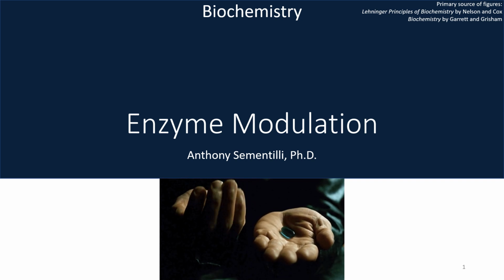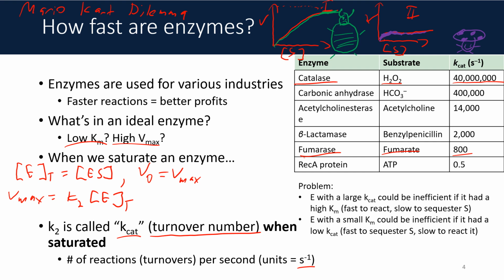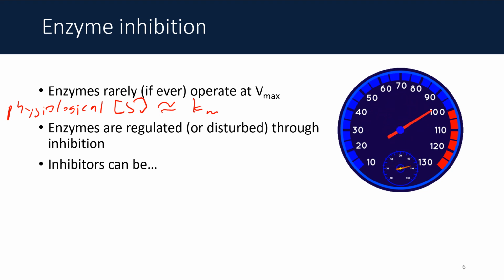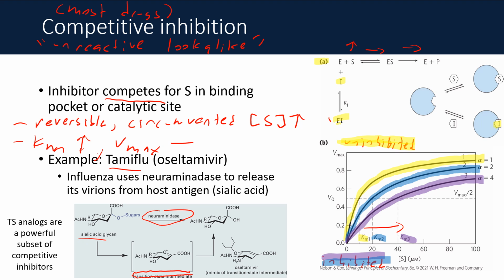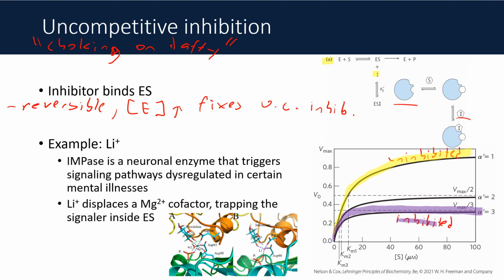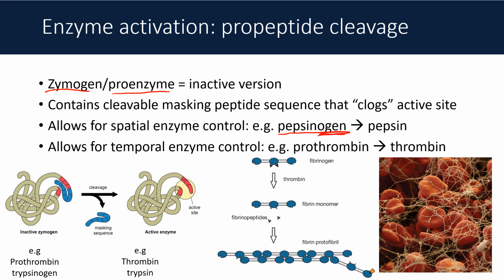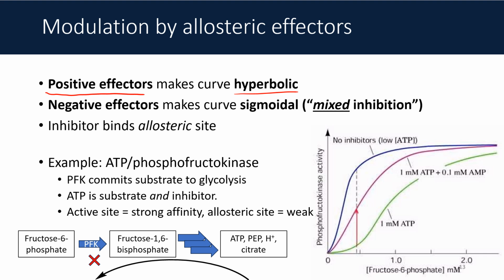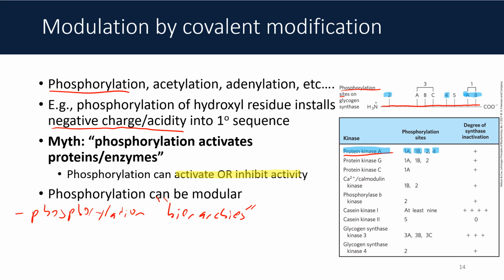Biochemistry | Lecture 08: Enzyme Modulation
Here, students will:
-Define the various modes of enzyme inhibition and activation
-Correlate Michaelis-Menten parameters with the various modes of enzyme modulation

Dr. S